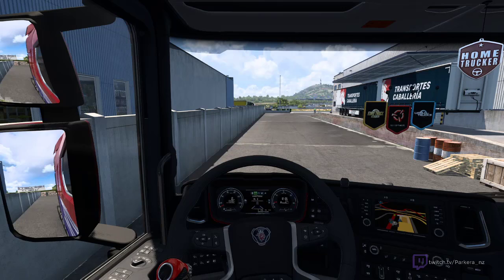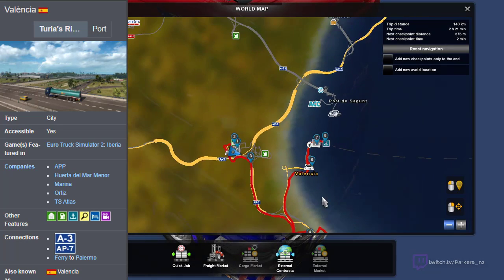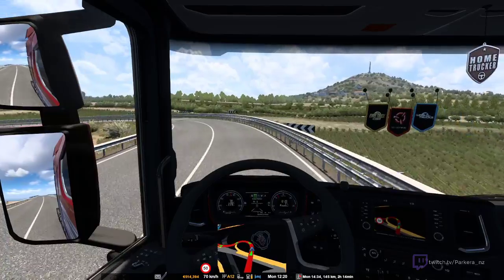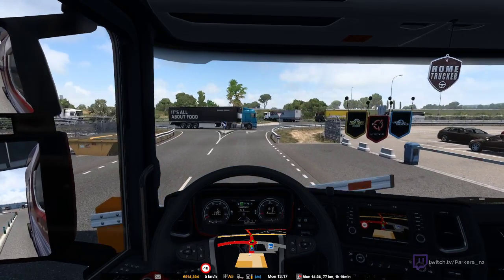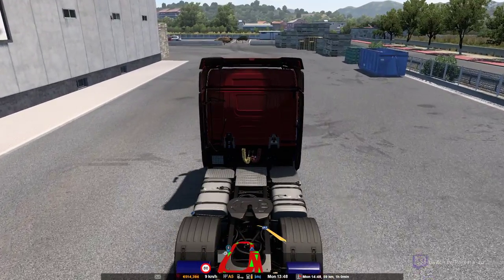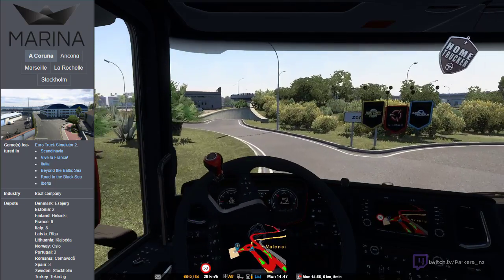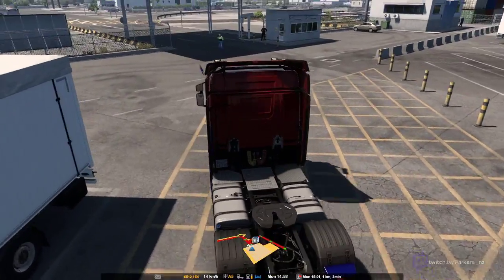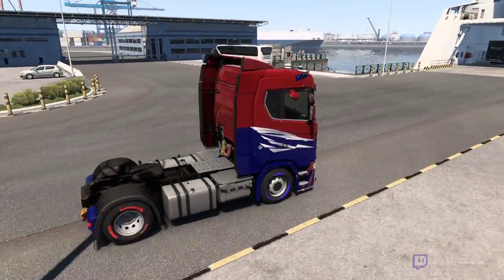European Truck Simulator l City Tours -Valencia l Iberia DLC l ETS2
Join  me as I continue the Cuty Tours of Iberia and today we visit the Port city of Valencia.

DETAILS:

DLC - Viva France/Scandinavia/Italia/Going East/Beyond the Baltic/Road to the Black Sea/Special Transport/Heavy Cargo Pack/Iberia

SOCIAL LINKS -

Steam: arronp76

Recorded by OBS Streamlabs and Edited using Camtasia